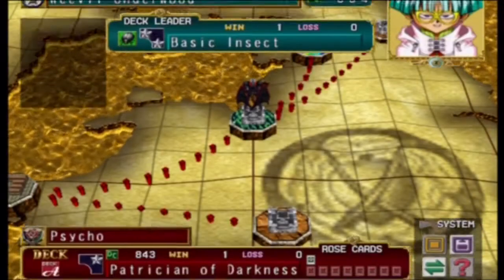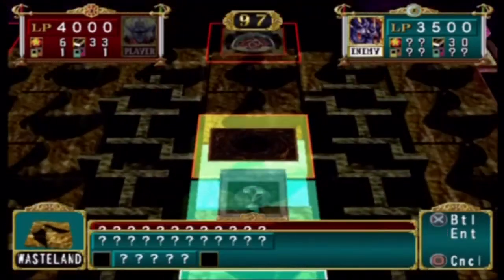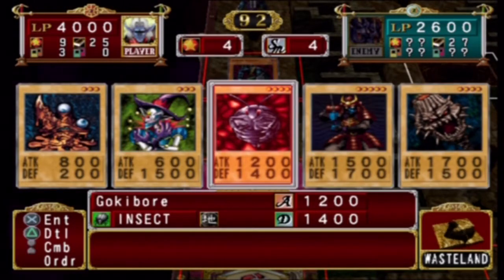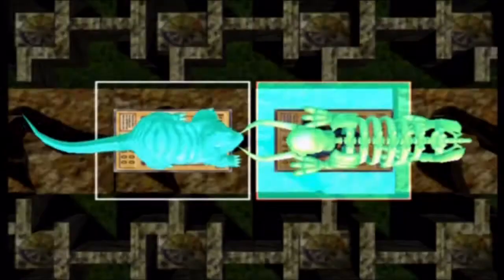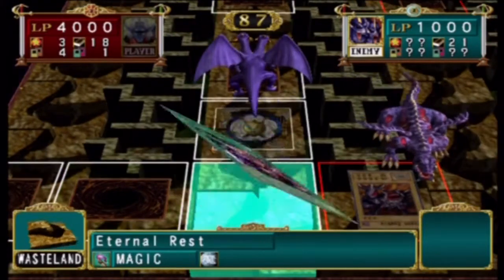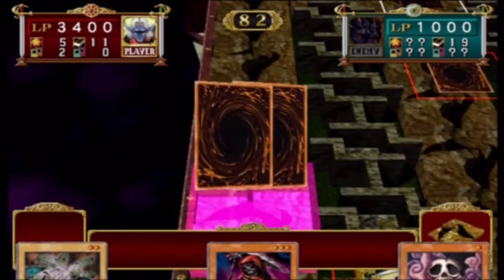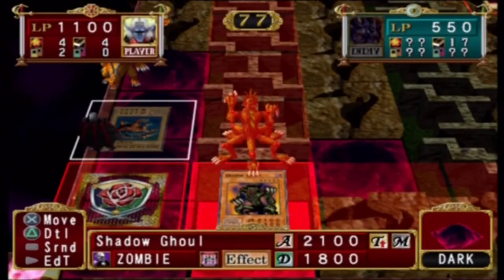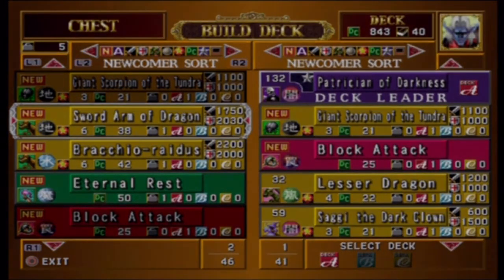Let's Play Yu-Gi-Oh! Duelists of the Roses (3) - Mega Man Rex